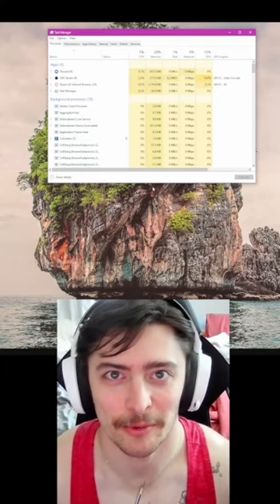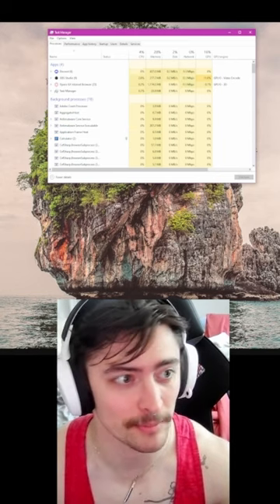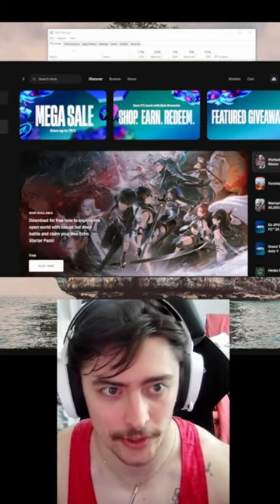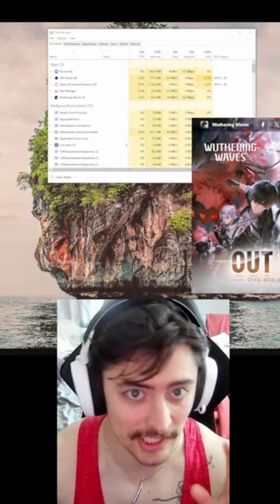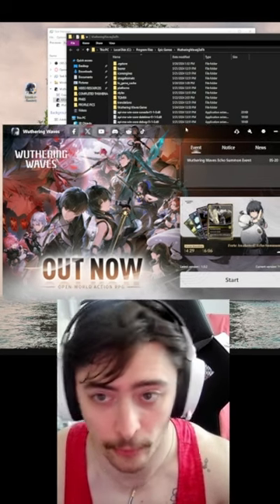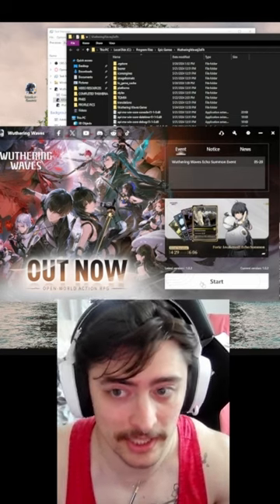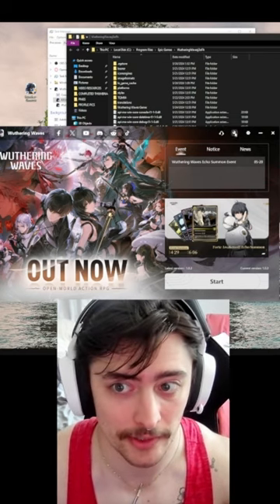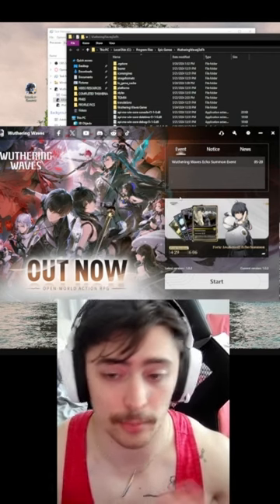Wuthering Waves Launcher FIX!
Let's look at how to fix Wuthering Waves launcher issues after the May 24 update.